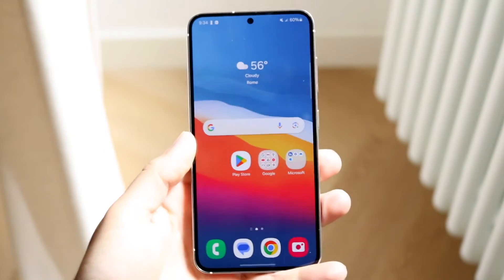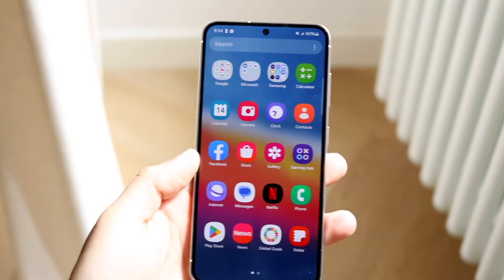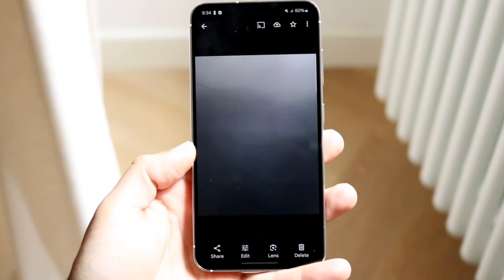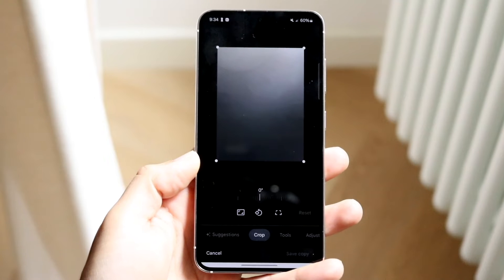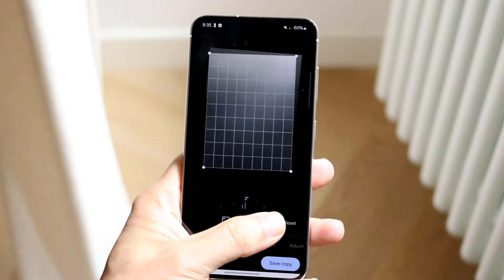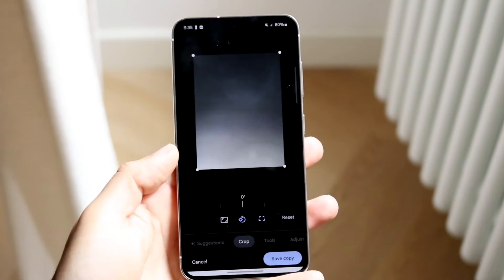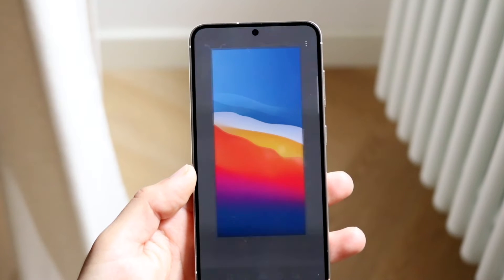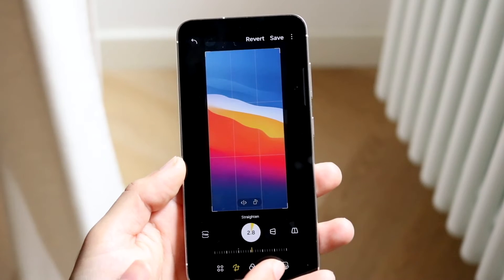How To Invert a Photo On Android!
Here is exactly How To Invert a Photo On Android!